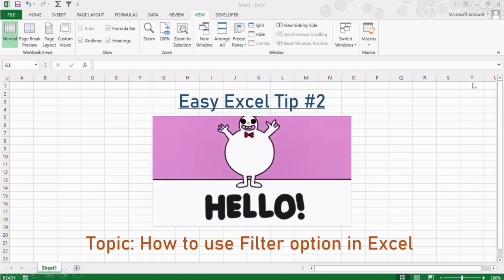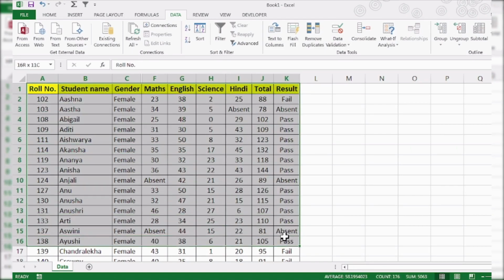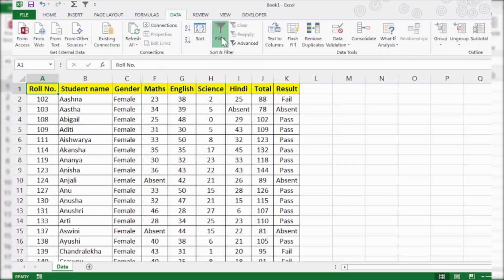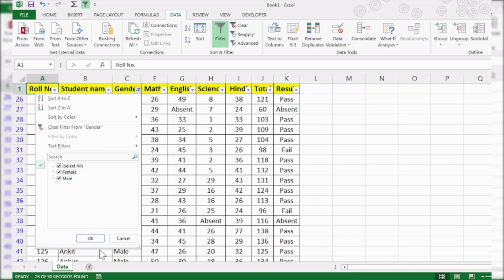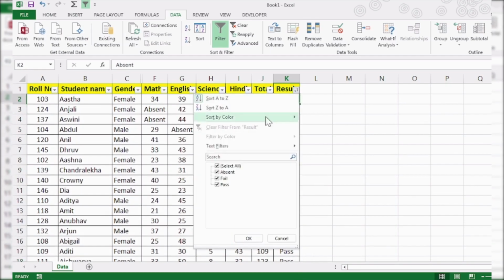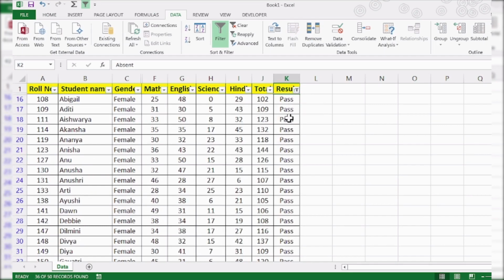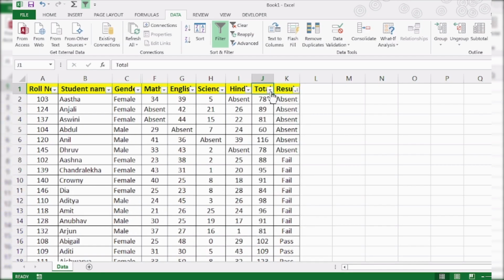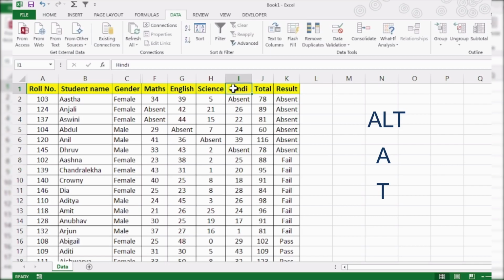How to use Filter in MS Excel || Sorting || Excel Shortcut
This video will help you to understand how to use Filters in MS Excel.
Both Manual and shortcut ways to apply filters in MS Excel.
This is for beginners only.